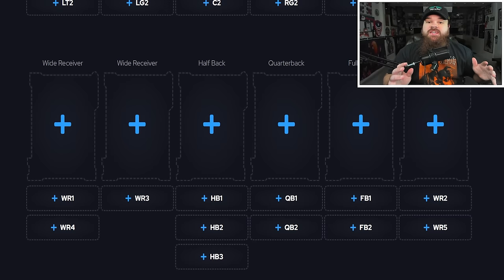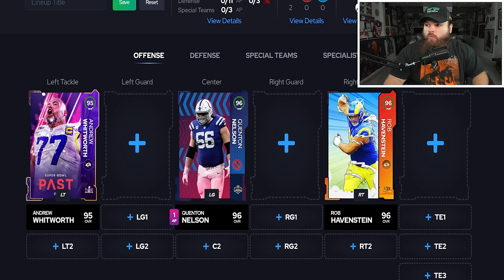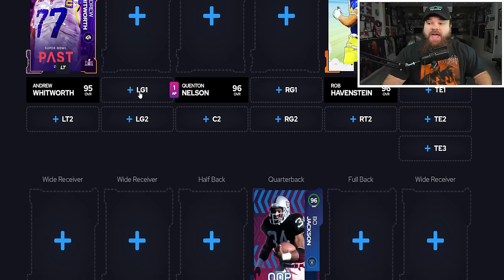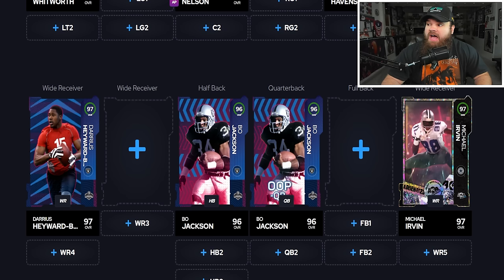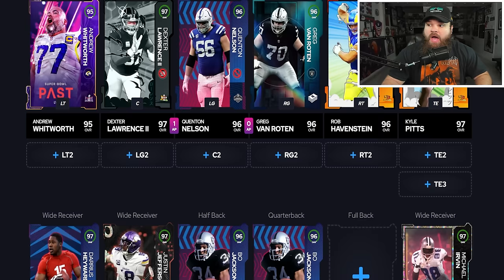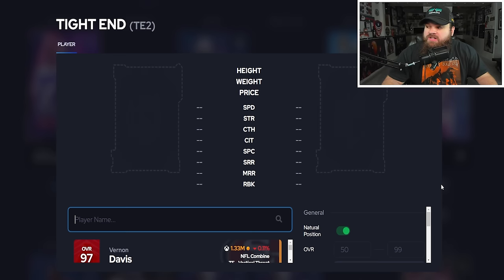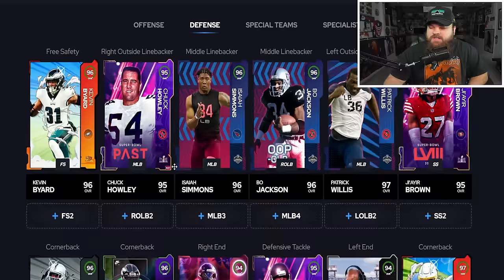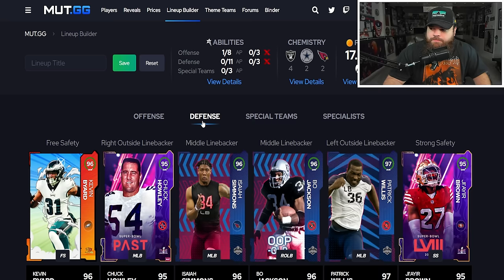The BEST ABILITIES To Use POST AP UPDATE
In todays video I ranked the best abilities that I would run in madden 24 ultimate team!

madden 24,madden 24 ultimate team,mut 24,madden 24 abilities,madden ability,madden abilities,mut abilities,mut ability,best defense ability madden 24,set feet lead madden 24,pick artist madden 24,hot route master madden 24,unpredictable madden 24,juke box madden 24,mid zone ko madden 24,lurk artist madden 24,backyard qb madden 24,slot app madden 24,gift wrapped madden 24,deep out elite madden 24,outside apprentice madden 24,rb apprentice madden 24